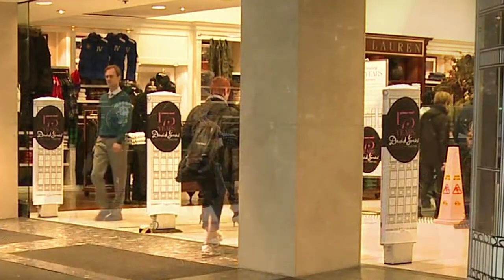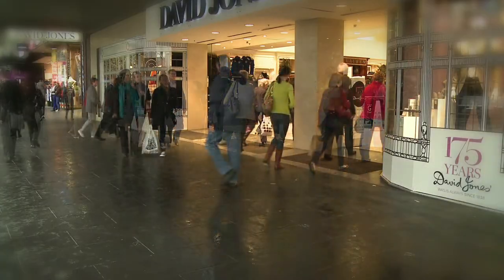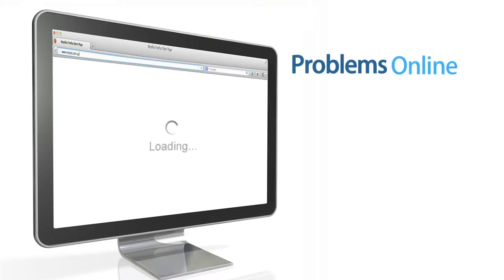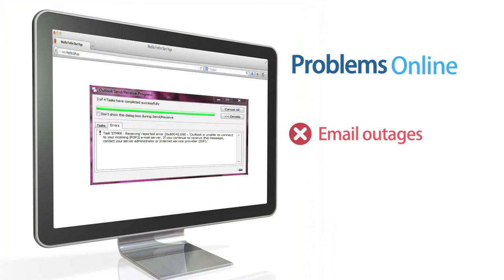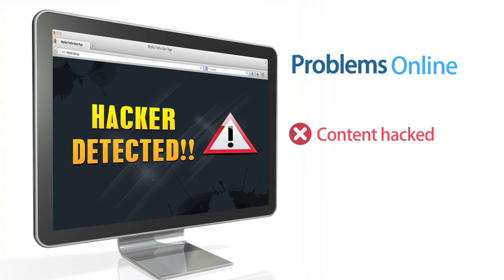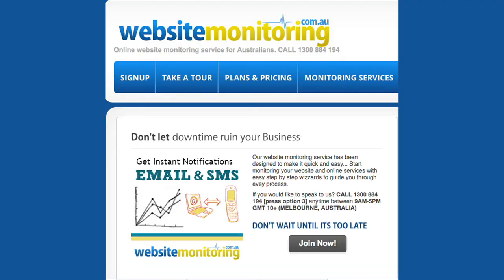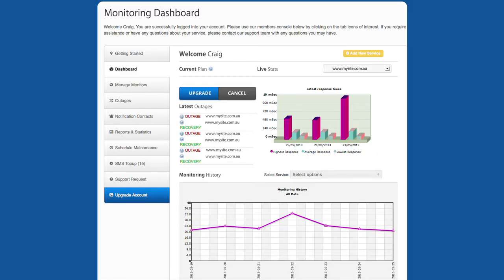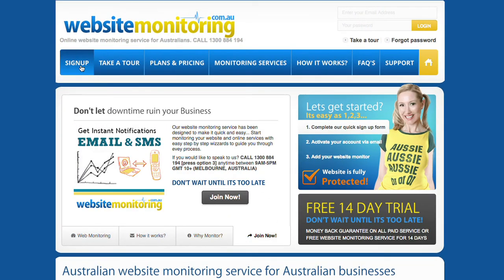Website Monitoring Australia - Get alerts when your website or online service is unavailable.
is Australia's only website monitoring service specifically designed to alert Australian and New Zealand businesses when their website or online services are unavailable.

In the offline world its easy to see that your business is open. And you'd instantly know if the doors closed and your customers got locked out.

But online it's different. Your website can stop working and you won't know.  There's many common problems from the slowness of your website to a total outage.

All types of professional and retail businesses rely on customers using our email, websites and online shopping. If websites load slowly customers could go elsewhere. And if they stop working, business stops.
They can lose sales, reduce their profits and also damage the reputation of the company.

Many things can go wrong. Your website can suffer from slow response times, or even vanish if your hosting service fails. Email can stop working, so messages don't get through. Shopping carts can fail, stopping purchases. Or website content can be changed by hackers. You need to be constantly watching.

You can't rely on your webhost. Often the first time you know about it is when a frustrated customer contacts you. But for just a few cents a day you can buy peace of mind.

constantly watches your online services. If anything goes wrong, you are instantly notified. We send you two types of notification by email and SMS when it's slow, out and when it's recovered.

It's a powerful service that is very easy to use -- you don't need to be a technical expert.It only takes around two minutes to get your monitoring up and running.